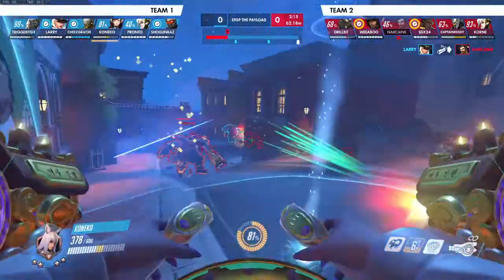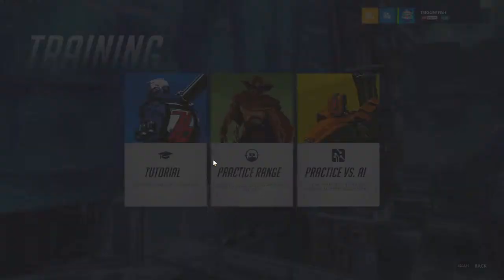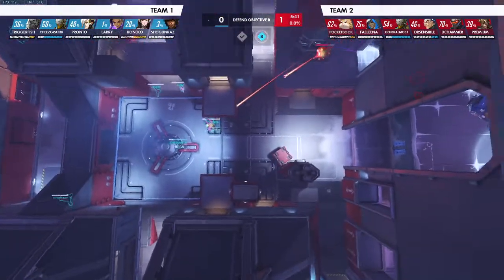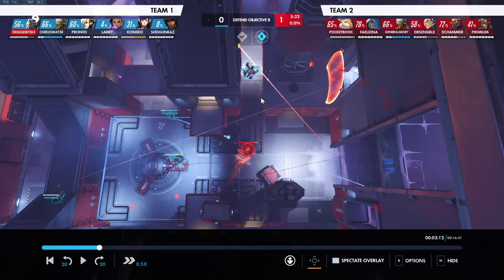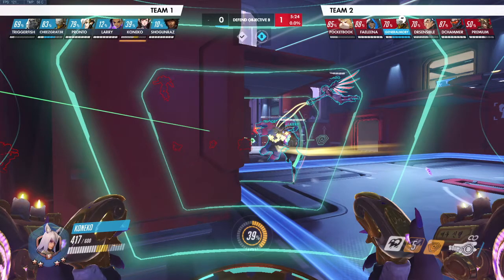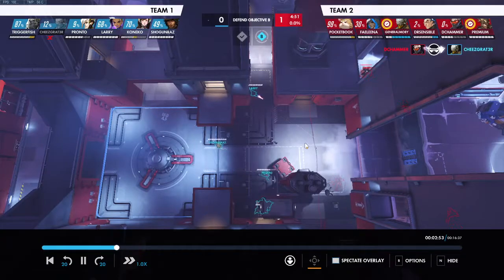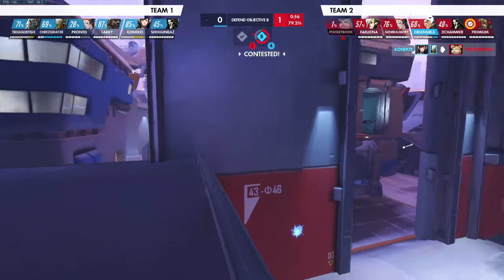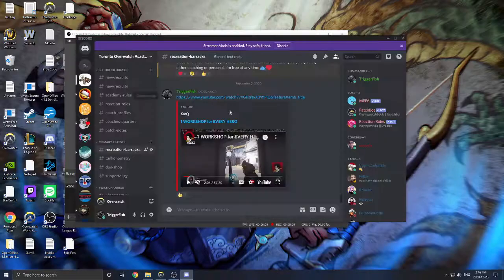Koneko Dva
Koneko's dva play over weekend charity tournament.
1. What does it mean to be making space as a tank?
2. Playing within DVA's effective range